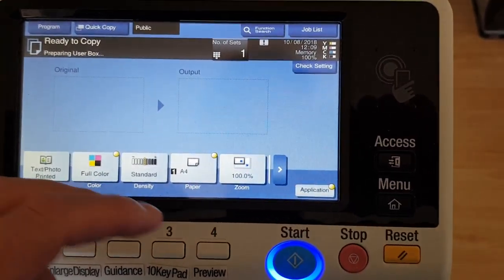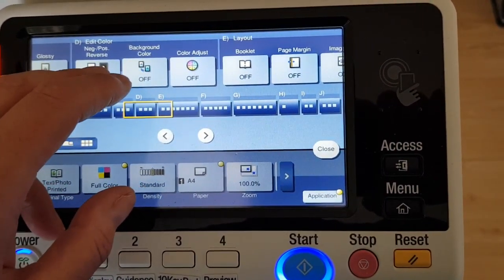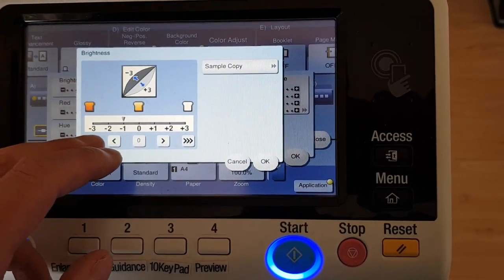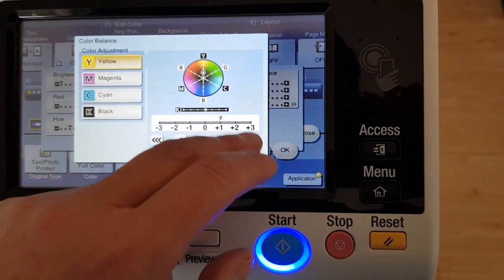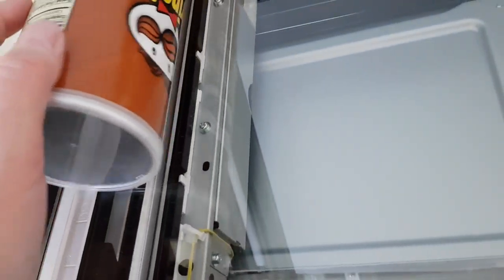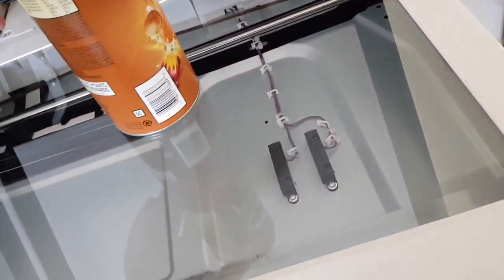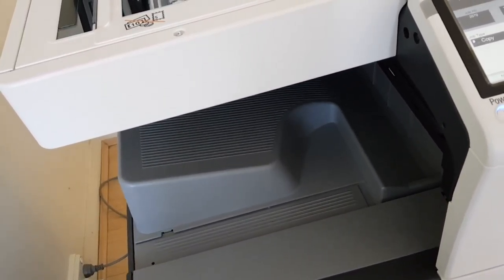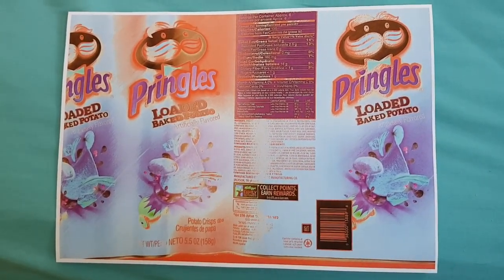Empty stacked chips canister